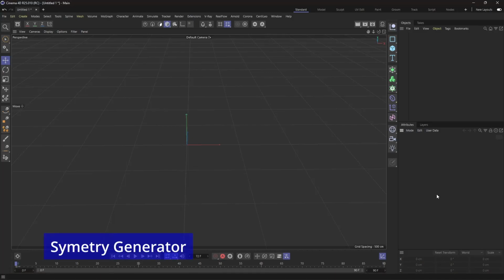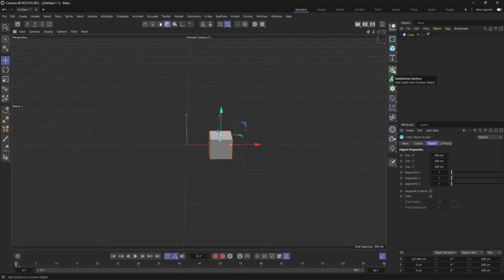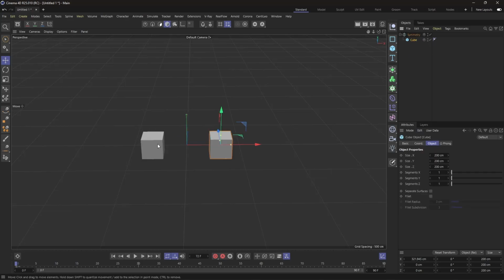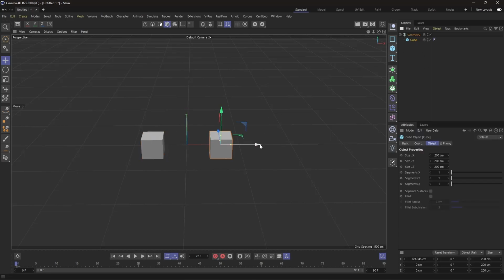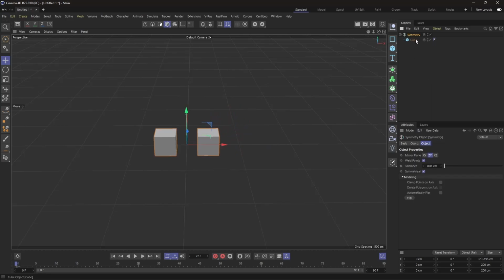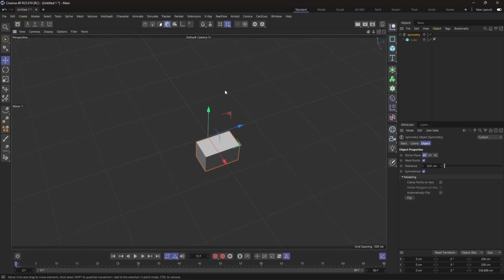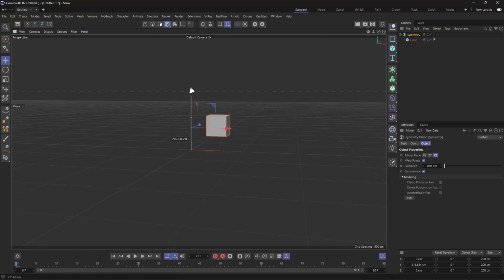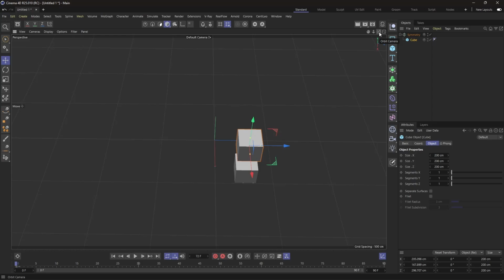19 symmetry generator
Welcome to this cinema 4D tutorial! in today's video, we'll walk you through the symmetry generator in cinema 4D. Whether you're a beginner or looking to level up your skills, this tutorial is packed with useful tips, tricks, and techniques to help you master cinema 4D and enhance your 3D projects.